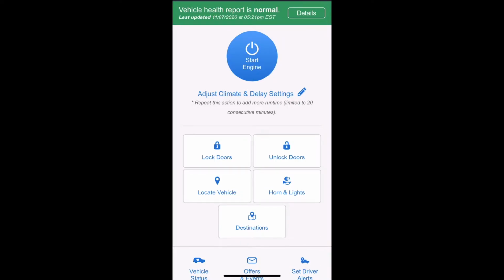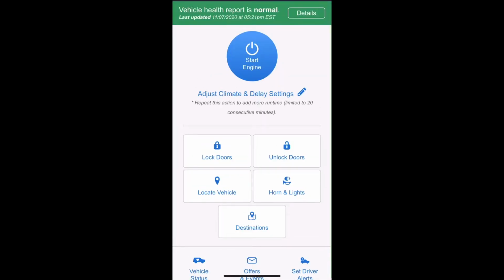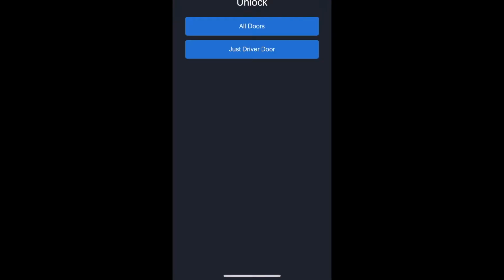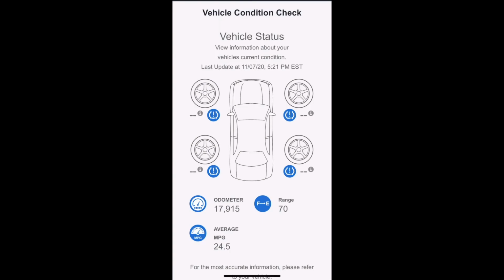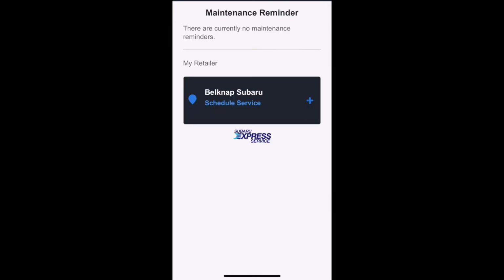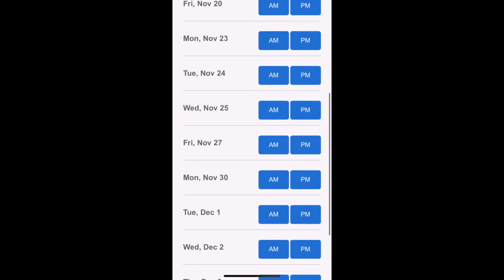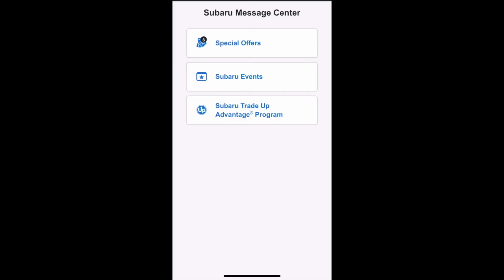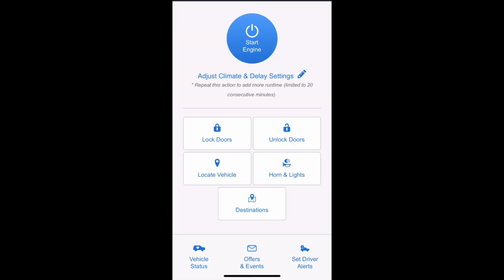MYSUBARU APP in details!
Features of the Subaru app

The MySubaru App is a Subscription service. Initially comes with brand new car and every 3 years you have to renew subscription.